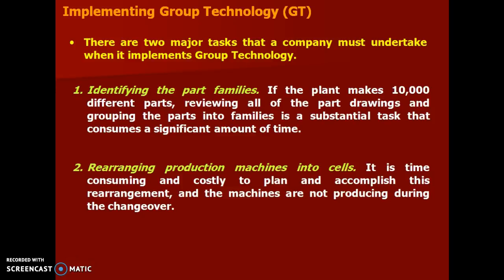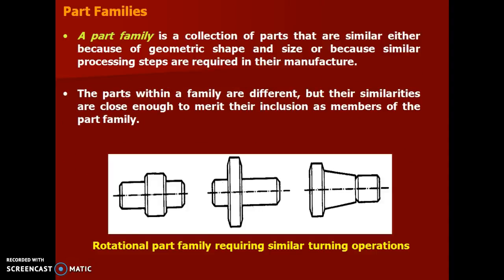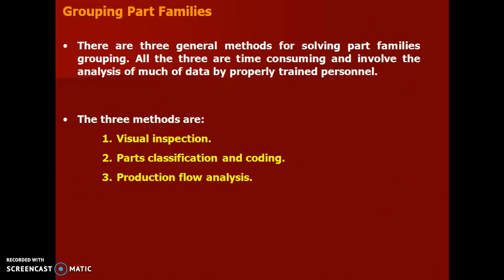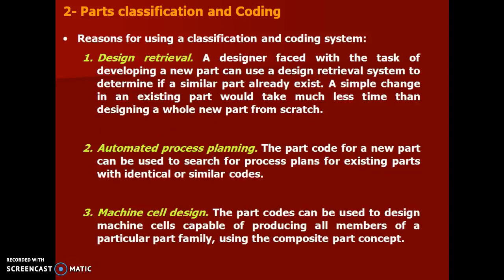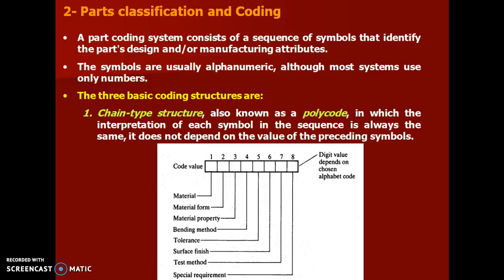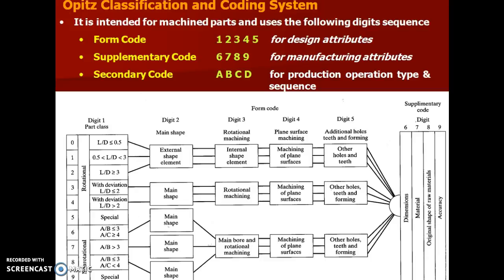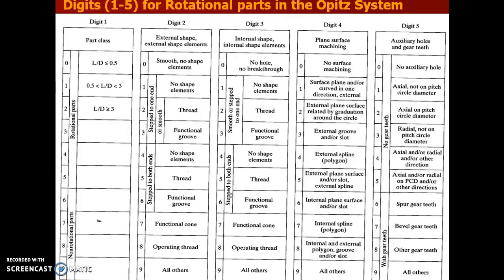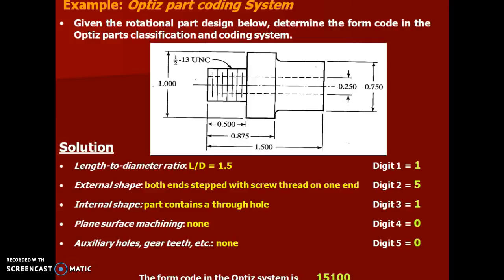Group Technology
Elektronık devreler. Deneyler. Kendi ellerin ile yapabileceğin elektronik devreler, deneyler ve cihazlar.
Electronic circuits, experiments and devices that you can do by yourself.